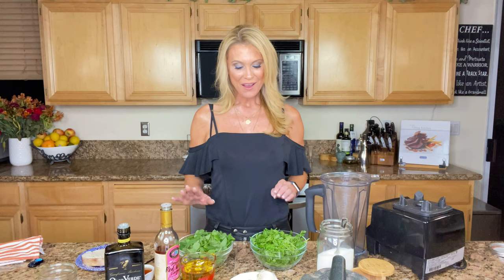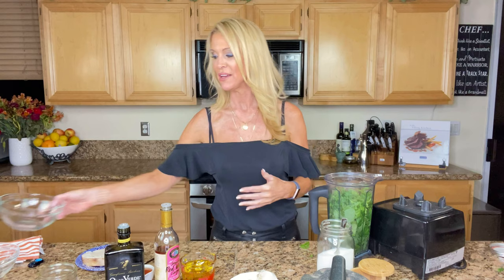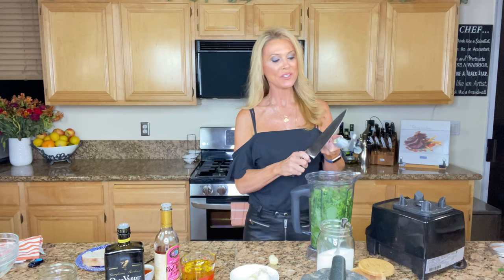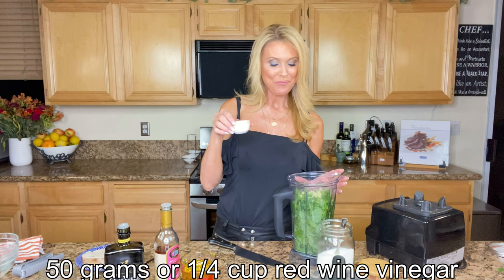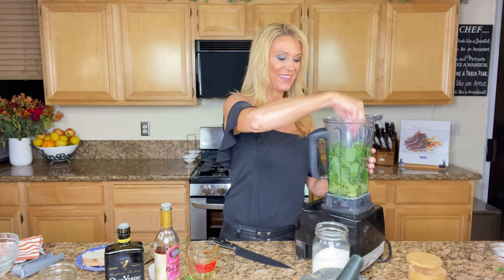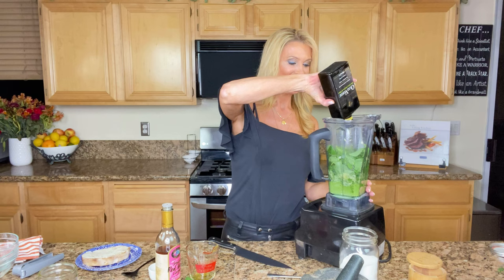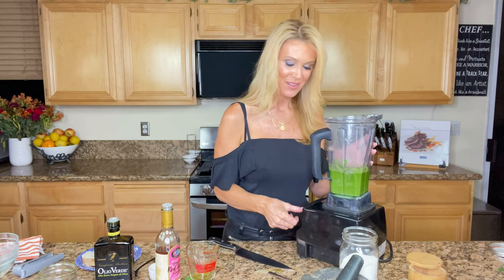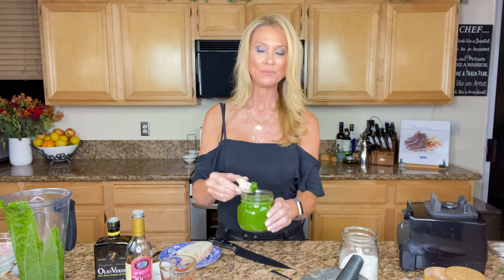Mint Chimichurri Sauce⁣ Recipe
I was first introduced to this magic sauce when my friend highly acclaimed executive chef @macgrant888 brought it to my Stanley Cup watch party potluck brunch a couple years ago. I instantly fell in love with the unique perfectly balanced flavor profile, so much that I could drink it. Chef Grant served this unique twist on Chimichurri with a little extra EVOO along side of some perfectly prepared Soya Marinated Angus Beef drizzled with this amazing sauce served on a bed of arugula 👌🏻⁣
This lovely sauce is great marinate, served with lamb or steak & but it is also dangerously good as a dip with some fantastic bread 😋⁣
60 g (1½ cup packed) Mint, washed & stemmed⁣
60 g (1½ cup packed) Parsley, washed & stemmed⁣
200 g (1 cup) Extra Virgin Olive Oil ⁣
12 g (3) garlic, minced or pressed ⁣
50 g (¼ cup) Red Wine Vinegar⁣
Salt & pepper, to taste⁣
1 tsp Sugar, to taste⁣
Method⁣
Put all the ingredients in a @vitamix blender & blend until just incorporated.  Keeps in the refrigerator up to a week or freezer for 3 months⁣